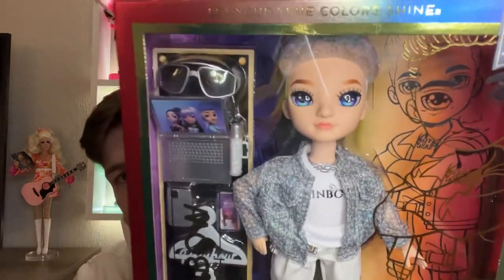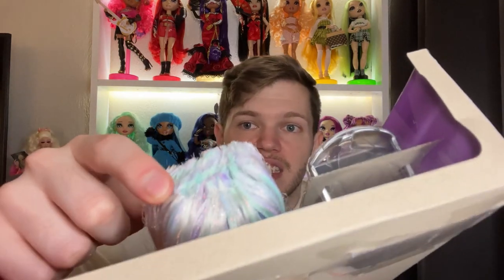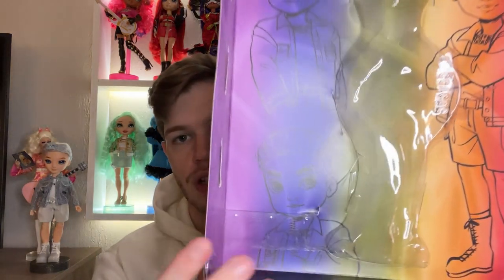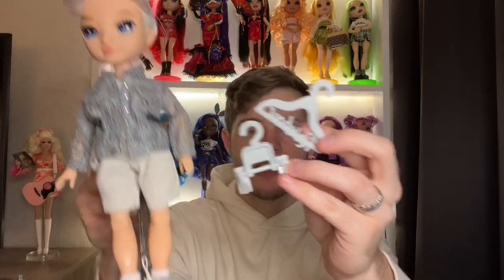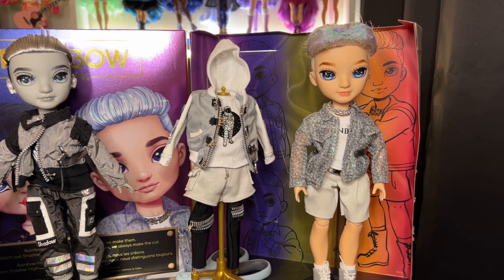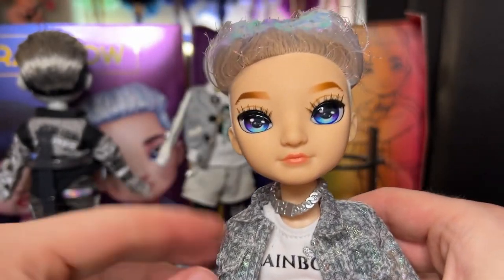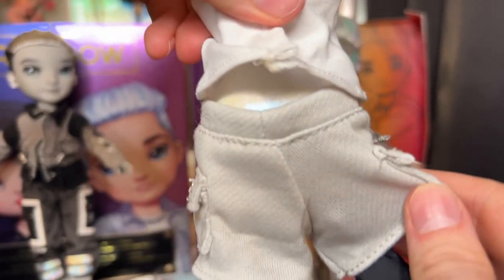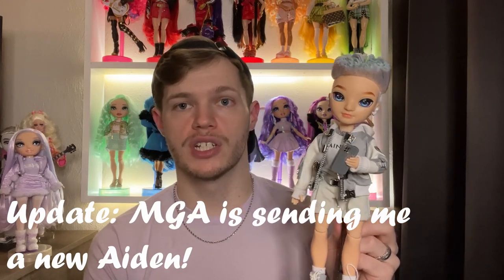Aidan Russel 🌈 Rainbow High Series 5 🌈 | Doll Unboxing & Review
The IT boy has arrived!!!

This content was NOT made for kids